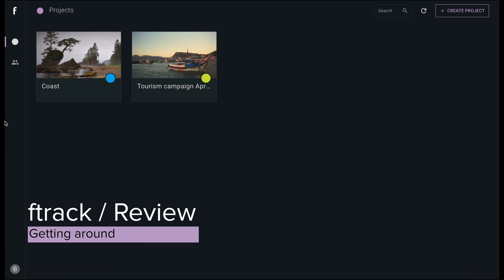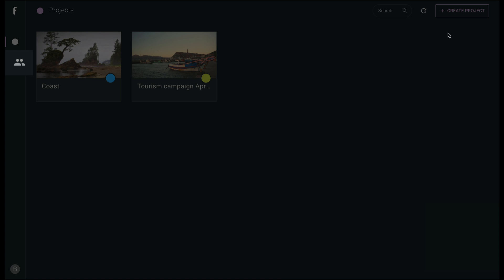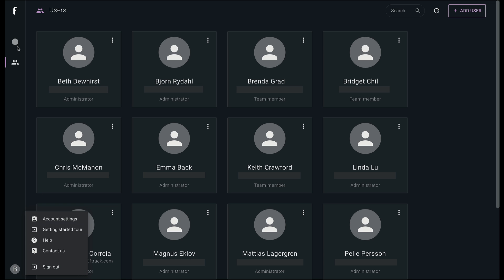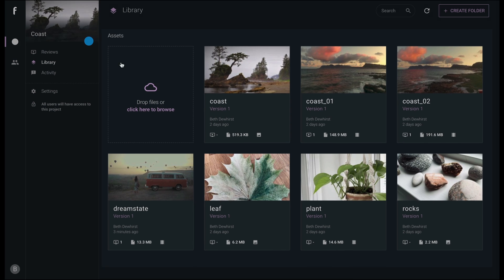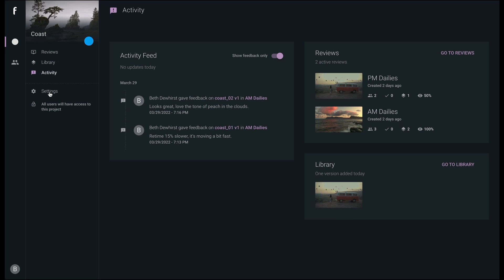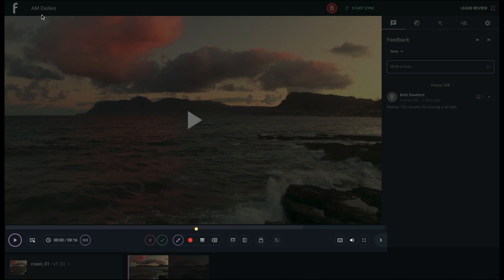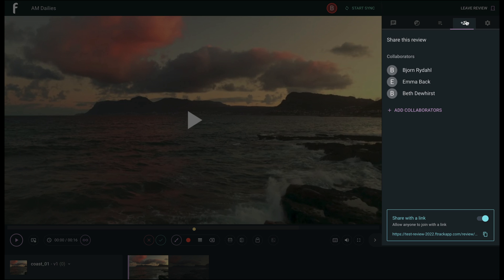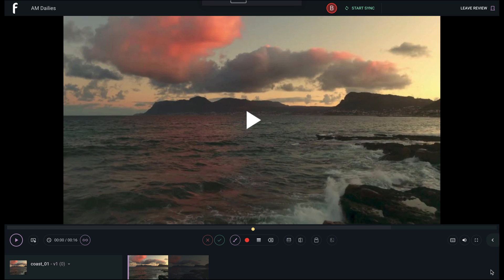1. Getting Around ftrack Review - An Overview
In this session, you'll get a brief overview of the features available in ftrack Review.
0:05 - Introduction
0:16 - Projects view
0:26 - Users view
0:37 - Profile menu: Account settings, Getting started tour, Help, Contact us, Sign out
0:55 - Inside a Project: Reviews, Library, Activity, Settings
1:38 - Inside a Review: What a Review looks like and the tools and menus available within